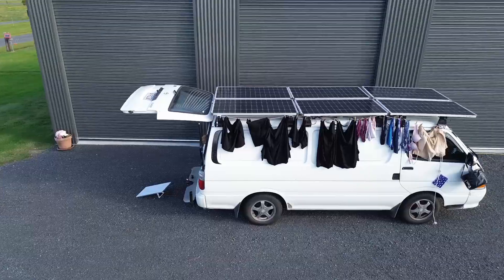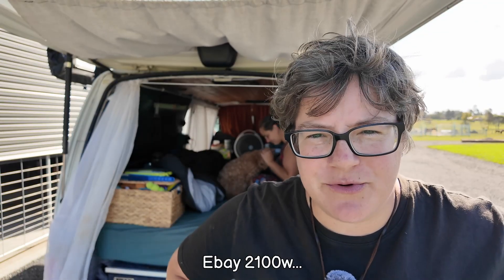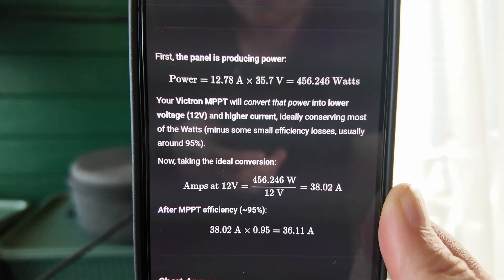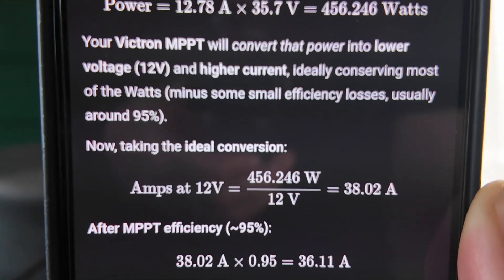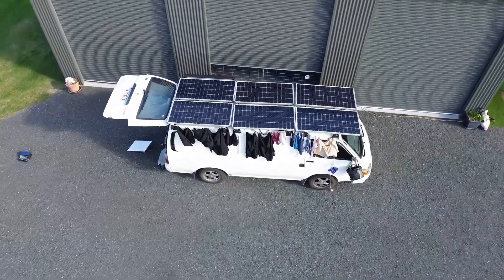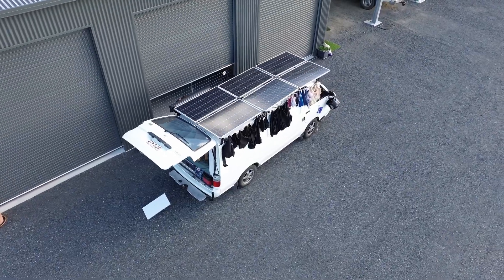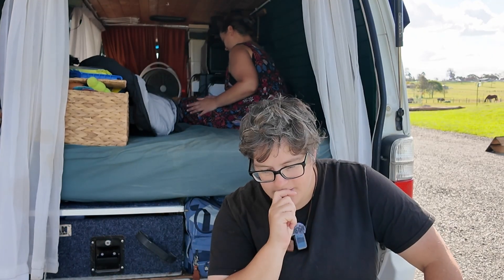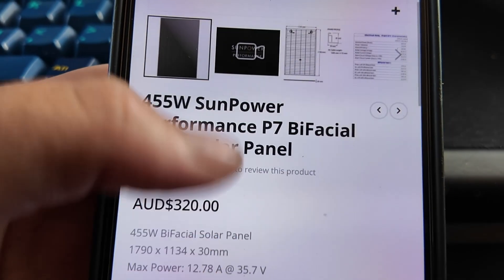Solar Panel Amps vs Volts – What I Wish I Knew for Vanlife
I thought I was getting a great deal on eBay solar panels… until I realised something wasn’t adding up. My watts were low, my amps were lower — and I had no idea why. This video dives into the real reason behind it: how volts, amps, and MPPTs work together — and why I’m now upgrading to a 455W SunPower panel that actually delivers. If you’re setting up vanlife solar, this one’s for you ⚡🚐

❤️ LINKS ❤️

🚐 MY GEAR 🚐

DJI OSMO Pocket 3
DJI Mini 3
Phone, Google Pixel 9 Pro XL